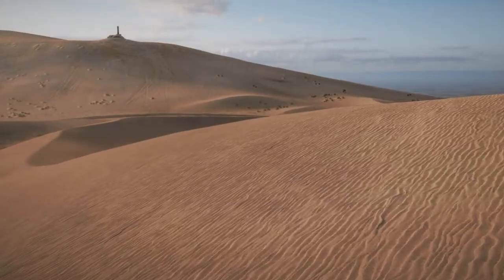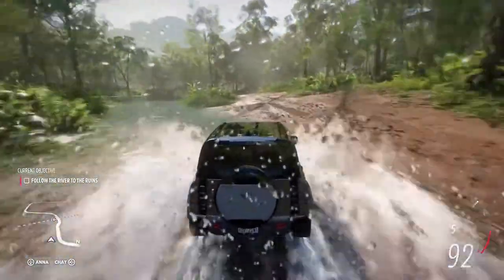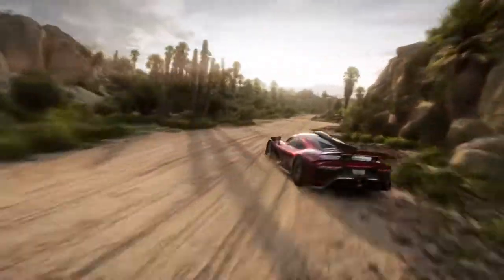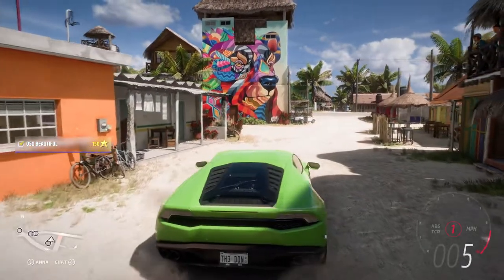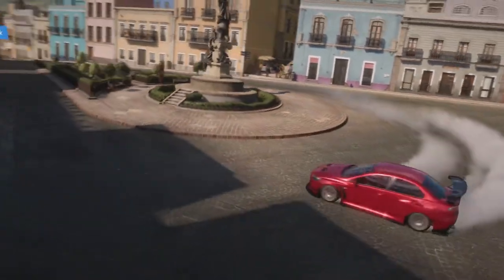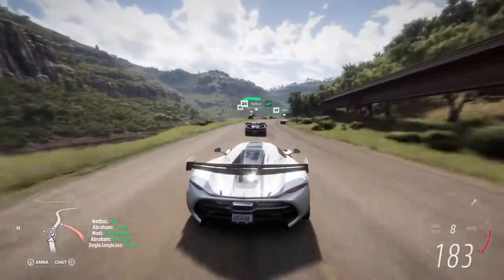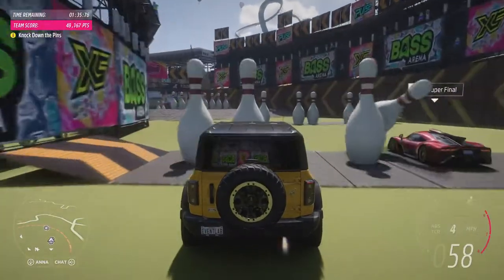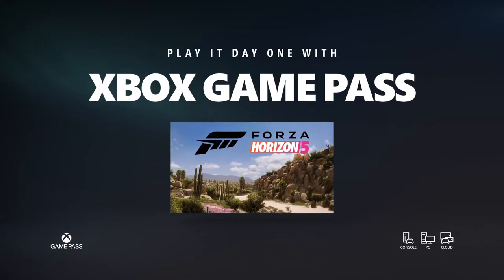Forza Horizon 5 Official Gameplay Demo - Xbox & Bethesda Games Showcase 2021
Vítejte na novém kanále RE-PLAY. Postupně sem doplňujeme starší videa a hlavně od 9.1.2021 se můžete těšit na kompletně nové formáty!